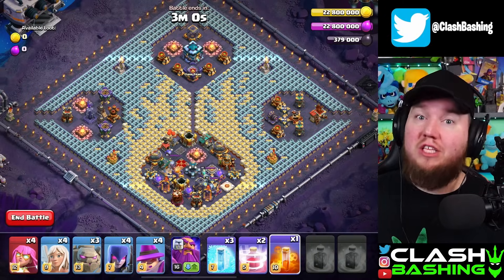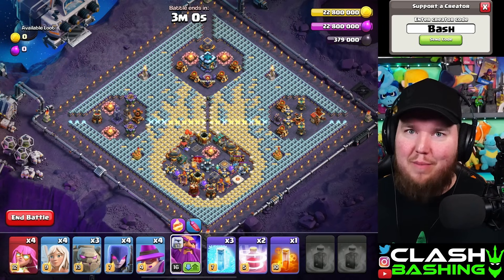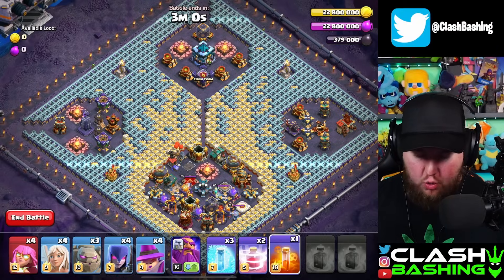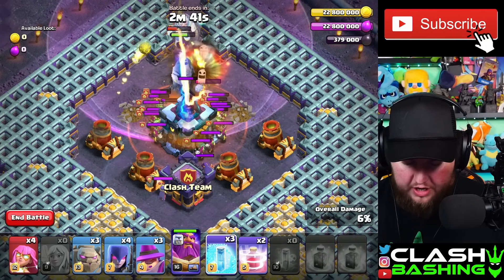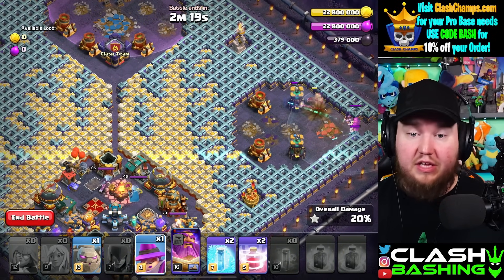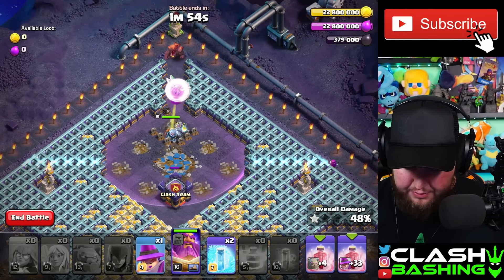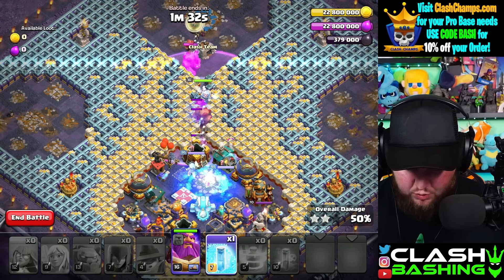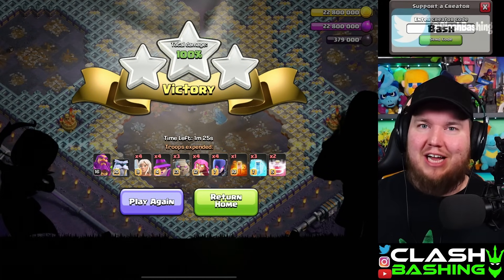How to 3 Star the Comet Me, Bro Challenge in Clash of Clans!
How to 3 Star the Comet Me, Bro Challenge in Clash of Clans! Clash Bashing guides you to a 3 star in the latest challenge in Clash of Clans. This challenge features the new Epic Equipment for the Grand Warden, the Fireball. This tutorial will show you where to place your troops for an easy 3 star on this new challenge level!